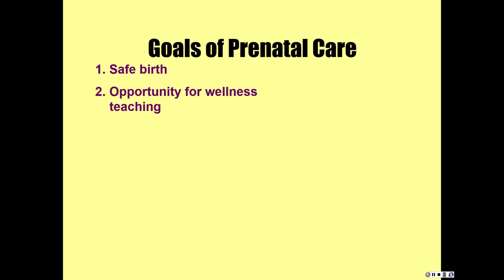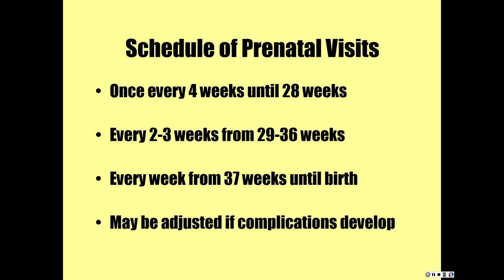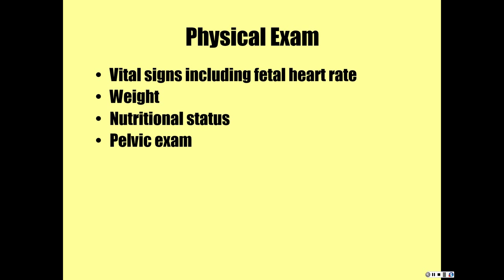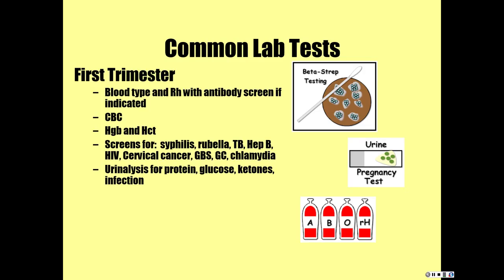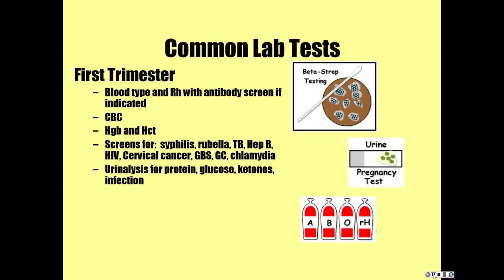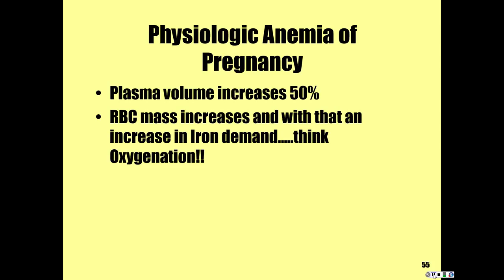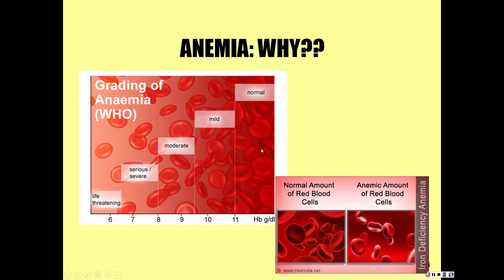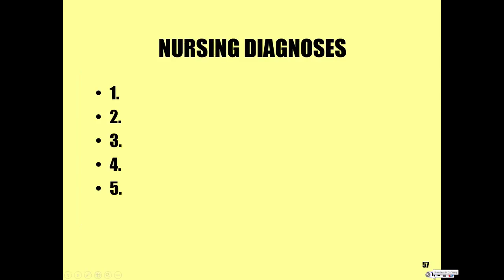Mod A Antepartum Prenatal Care